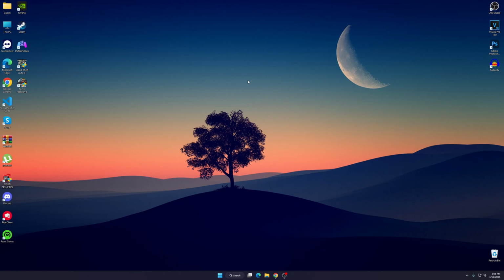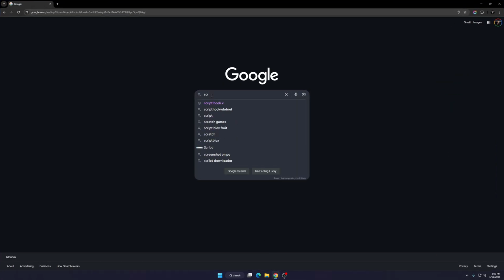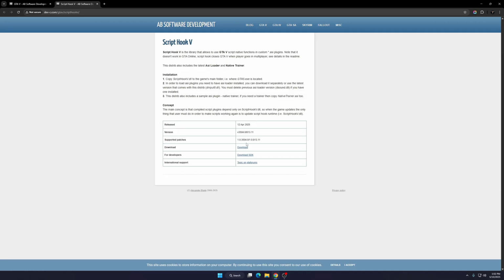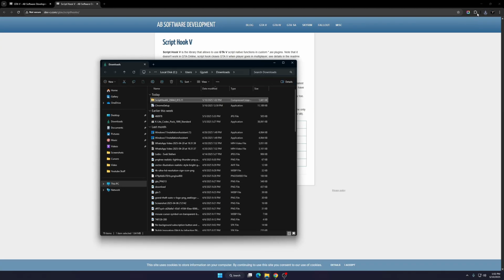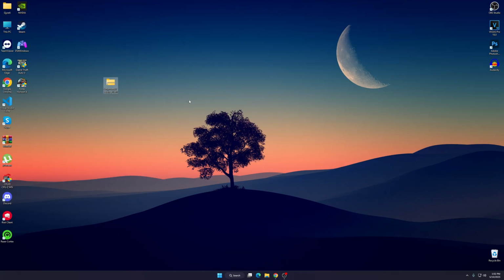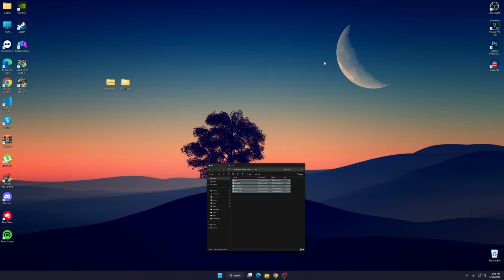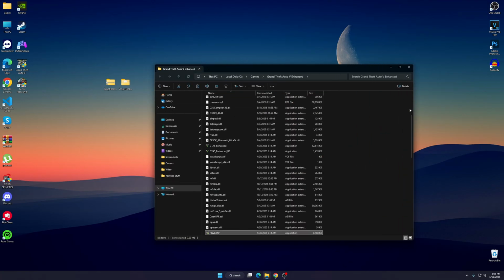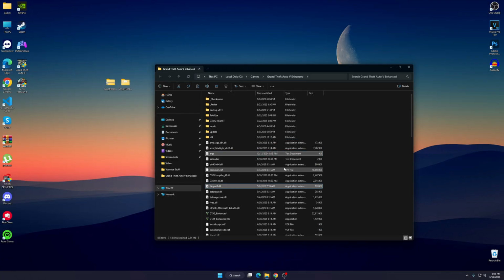How to Fix Script Hook V Critical Error in GTA 5 (2025 Update) | Easy Step-by-Step Guide!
Are you getting the dreaded Script Hook V Critical Error after the latest GTA 5 update? Don’t worry – in this video, I’ll show you exactly how to fix the Script Hook V error step by step!

✅ Works with the latest GTA V update (2025)
✅ Quick and easy fix – no more crashes!
✅ Compatible with mods like LSPDFR, Menyoo, and more

👍 Like the video if it helped you

📁 This fix helps with:

Script Hook V Critical Error

GTA 5 not launching after update

Script Hook not compatible with game version